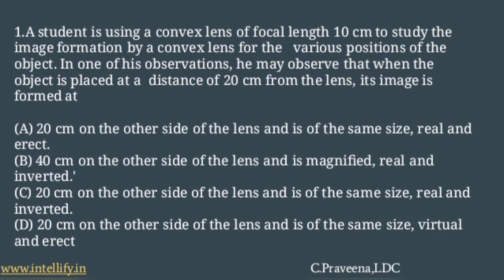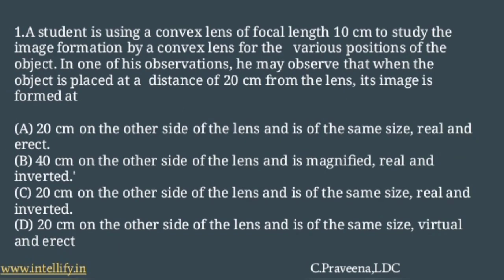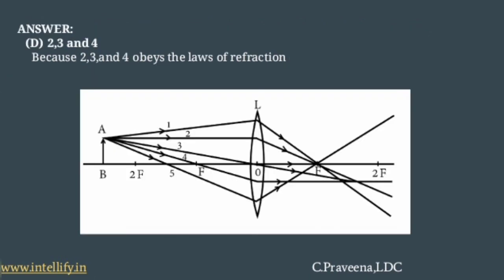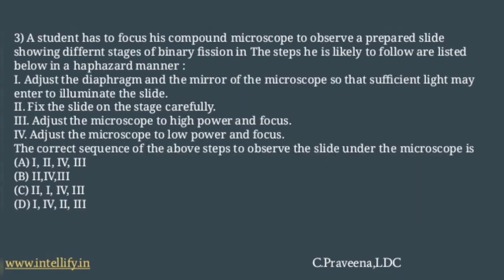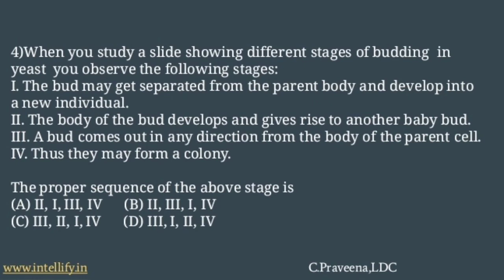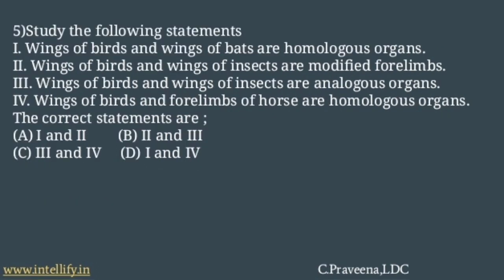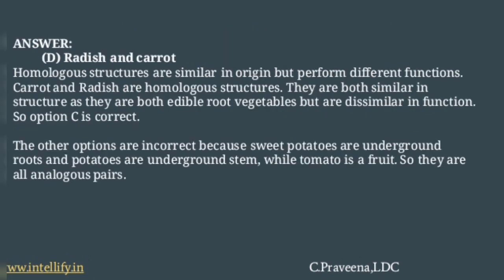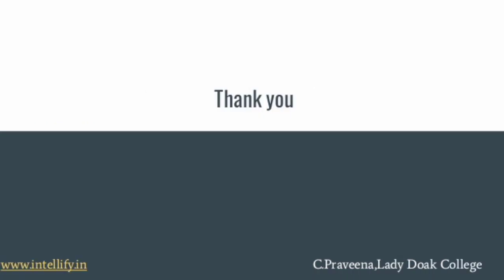23 May 2020